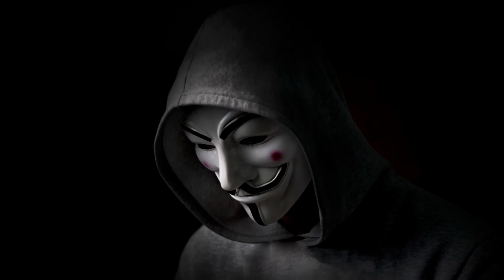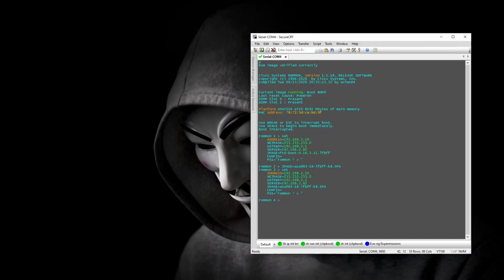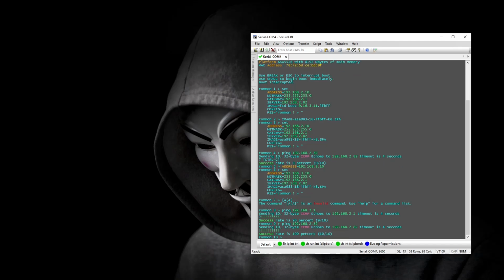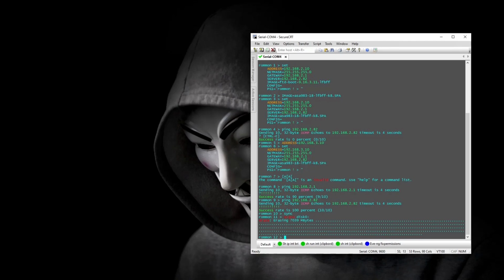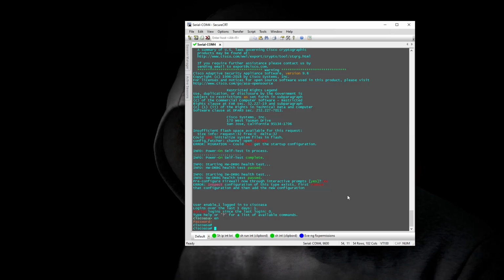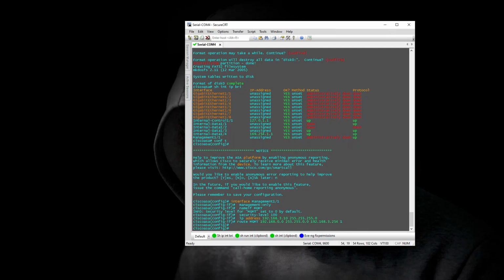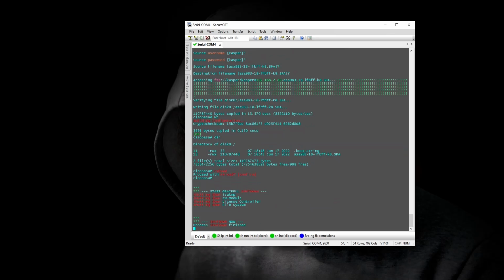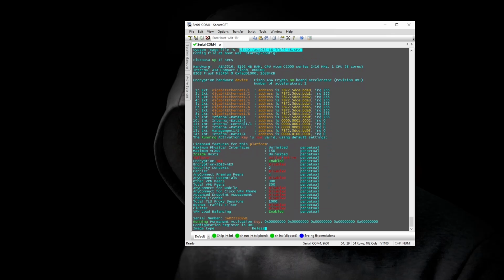Cisco FTD convert back to ASA firepower NGIPS image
A video on how to convert Cisco FTD back to ASA firepower NGIPS image